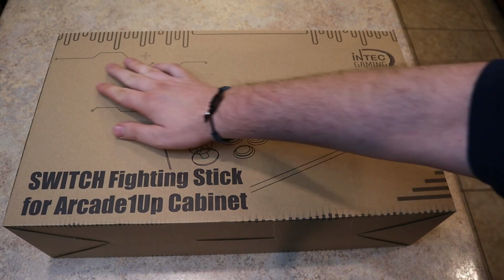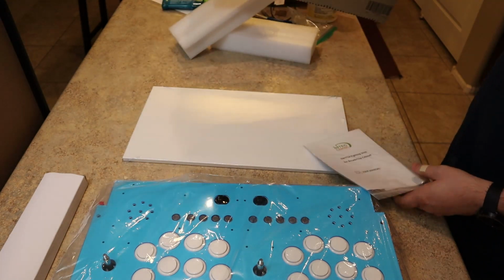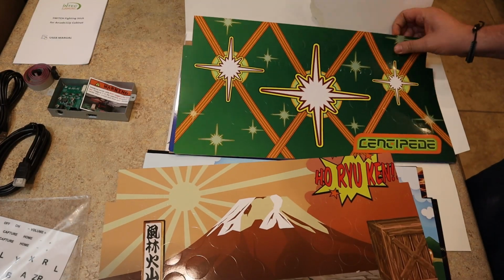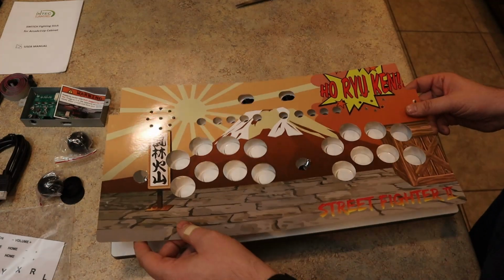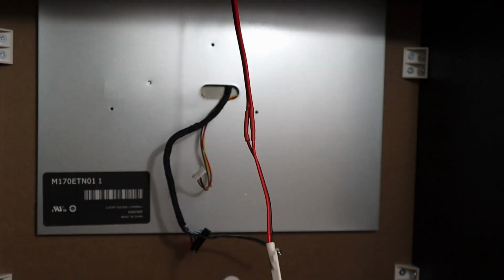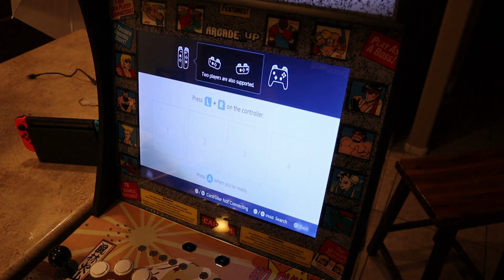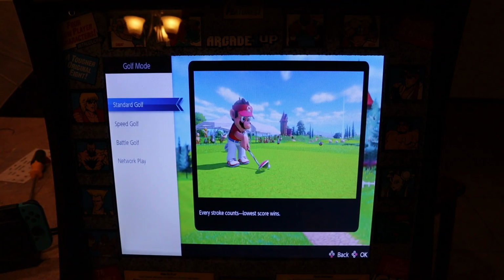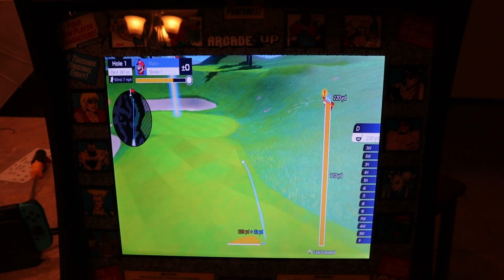Switch Fighting Stick for Arcade1Up by Intec Gaming Review!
In today's video we review the latest product from creative developers Intec Gaming - their Nintendo Switch Fighting Stick for your Generation 1 or 2 Arcade1Up Cabinets!  We will unbox, install, set up controllers and do a quick gameplay test and provide our thoughts on if this Fighting Stick is worth it and something you should consider purchasing as an accessory to refurbish one of your older model Arcade1Up Cabinets!  Let's Check It Out!

MSRP: $134.99

 SPECS:
[ARCADE1UP] Specially designed for Arcade1Up Cabinet. Play Switch on Arcade1Up Cabinet. Easy install, instructional manual inside.
[SWITCH GAMEPAD] Can also work sorely as two Switch controllers
[COOL CARDBOARD] Includes 10 replaceable face plates with different game elements
[RETROGAMING] Can connect with retro consoles by using IntecGaming’s BT Receiver for specific consoles (not included)
[WARRANTY] All IntecGaming's products are covered by 1 year warranty.
8.83 pounds
20.7 x 12 x 5.6 inches

TIMESTAMPS:
0:00 Intro
0:22 Unboxing/Product Overview
6:52 How To Install
7:57 Testing/Controller Setup
10:38 Gameplay Test
11:58 Final Thoughts
12:42 Outro